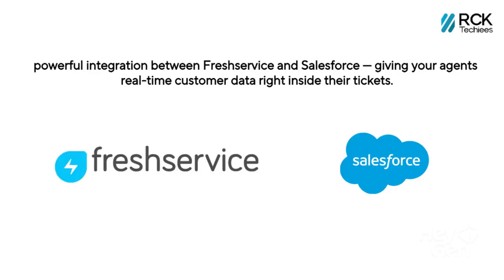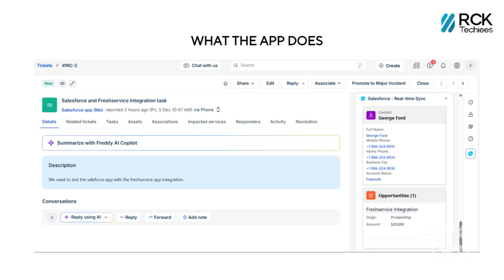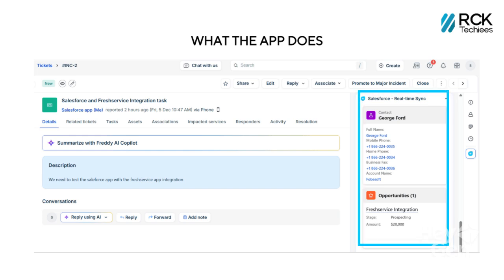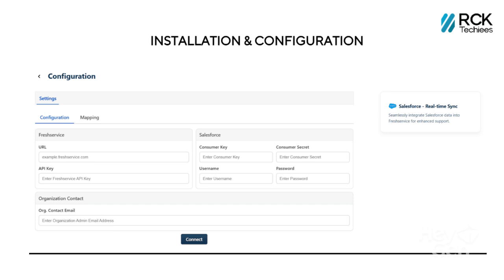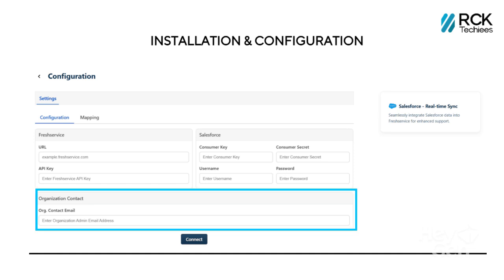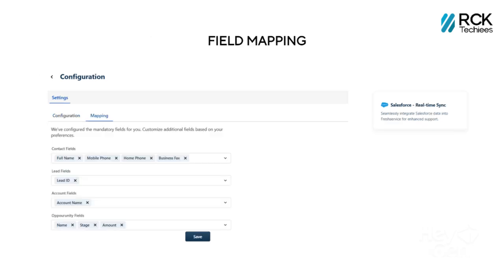Salesforce Integration Made Easy | Full Configuration Tutorial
In this video, we walk through the complete process of Salesforce integration and configuration.
Whether you're a beginner or an experienced Salesforce user, this guide will help you understand
how to connect external systems, set up authentication, configure API access, and verify seamless data flow.

🔧 Topics Covered:
✔ Salesforce API and Connected App Setup
✔ Authentication Configuration (OAuth)
✔ Integration Best Practices
✔ Testing and Troubleshooting
✔ Real-time and Batch Integration Overview